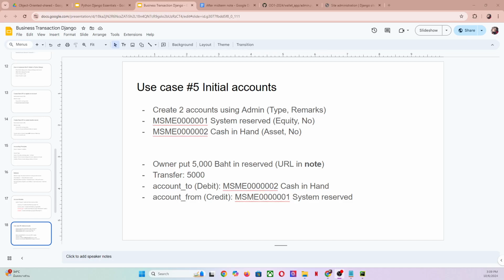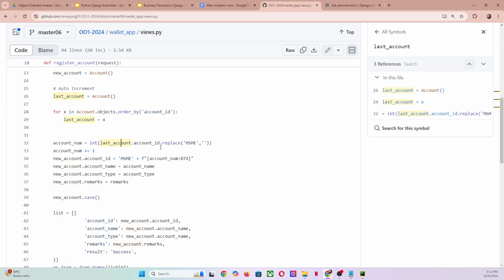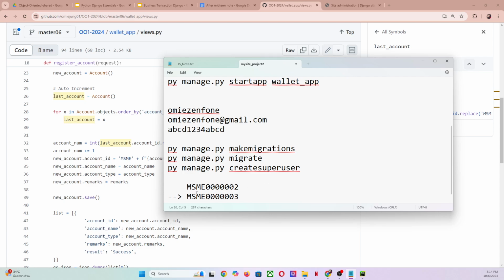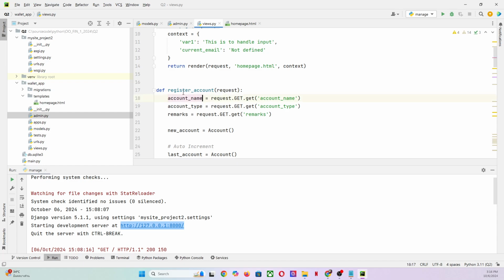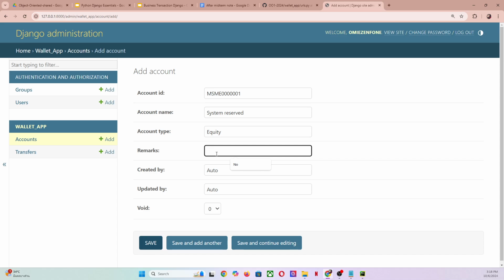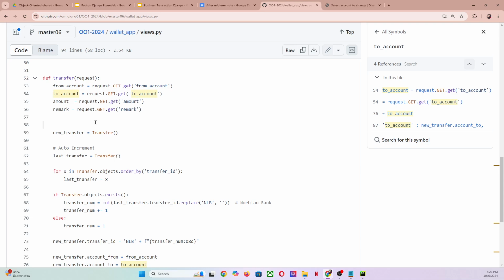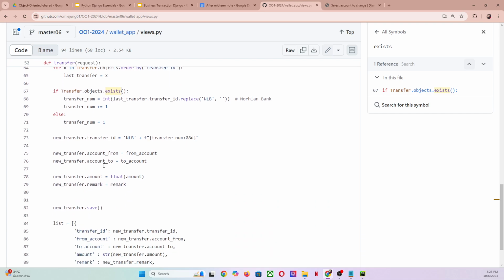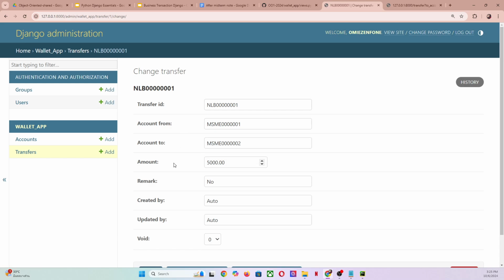Business Transaction with Python Django 3/4